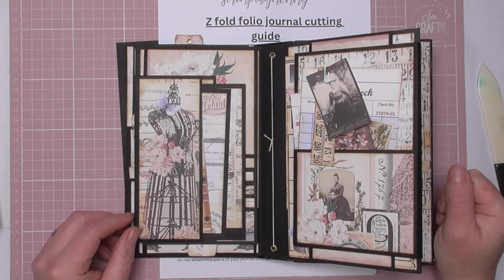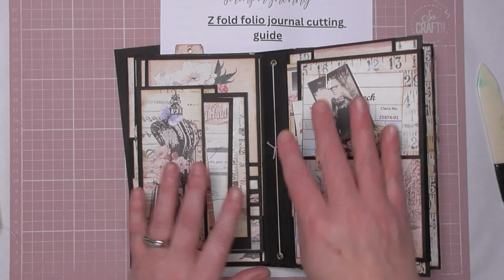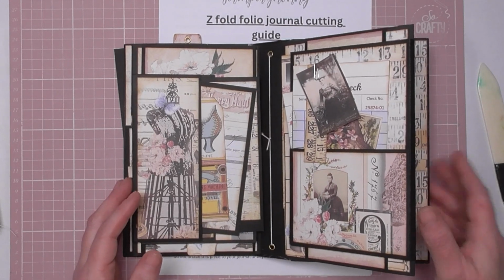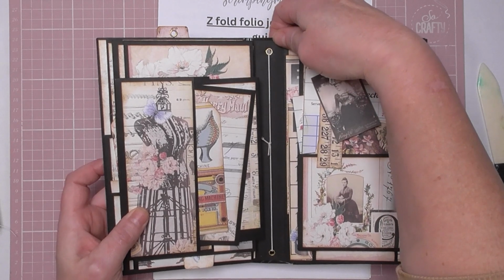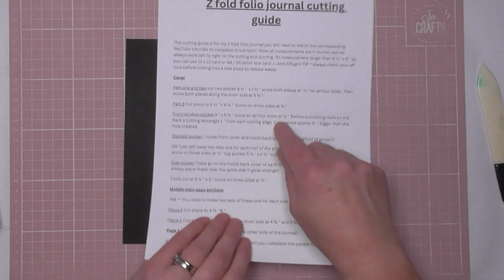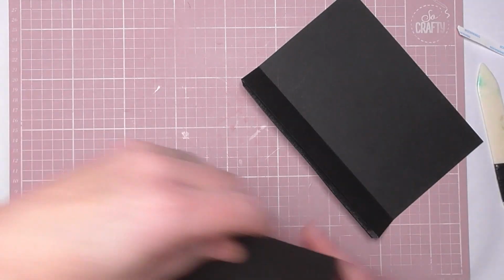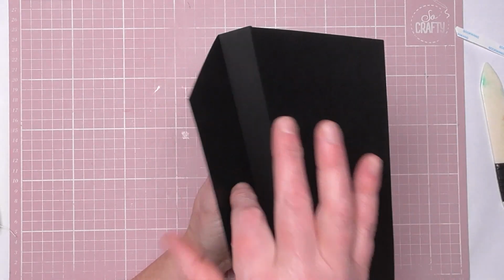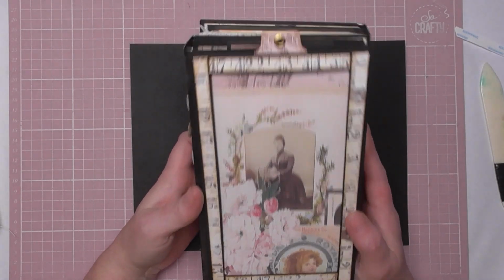Z fold folio TUTORIAL 2 Middle section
x Amanda